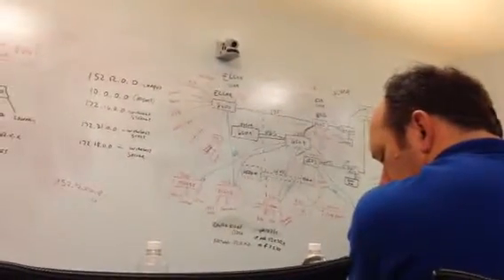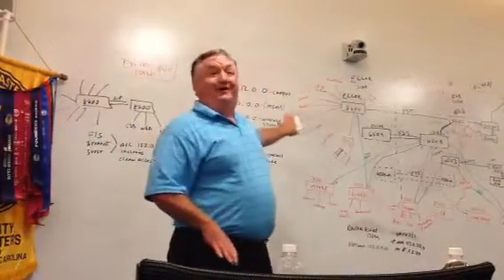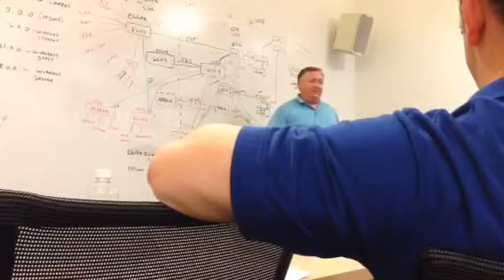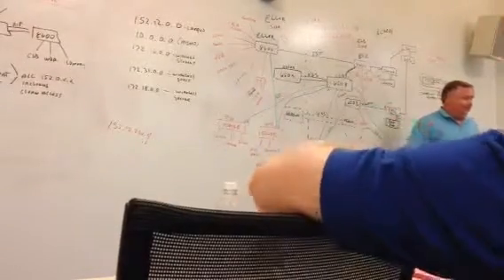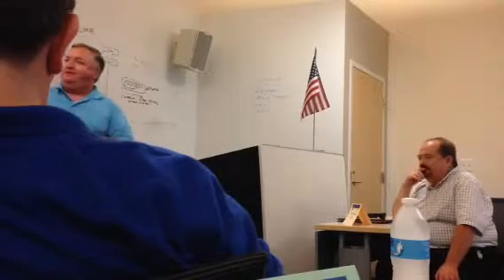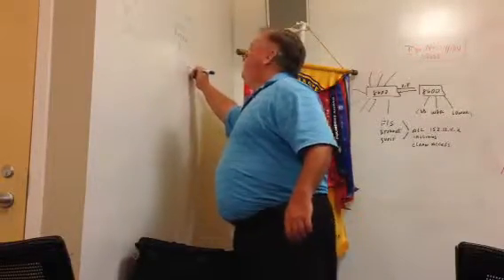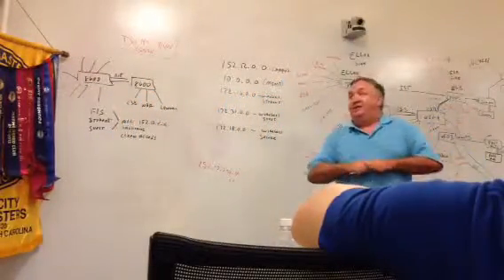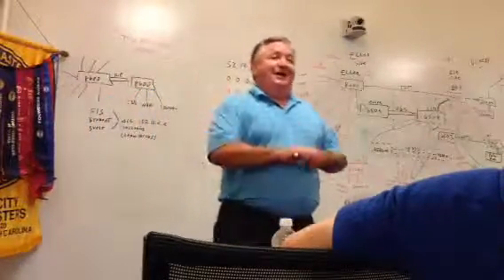2014 7.1 Warren- speech